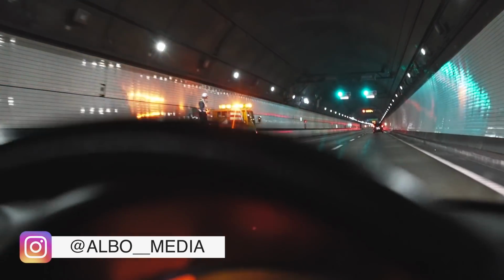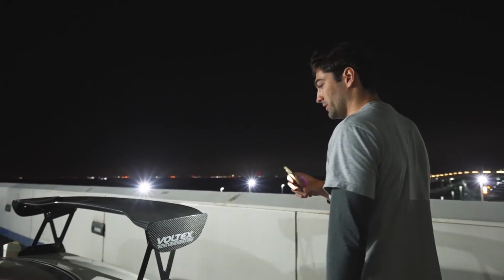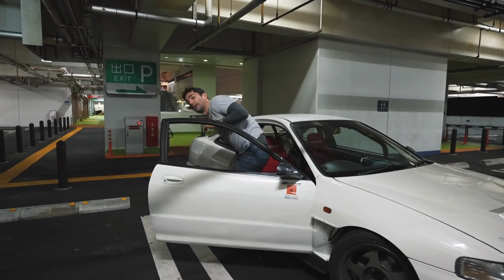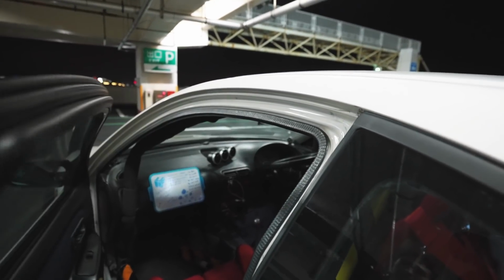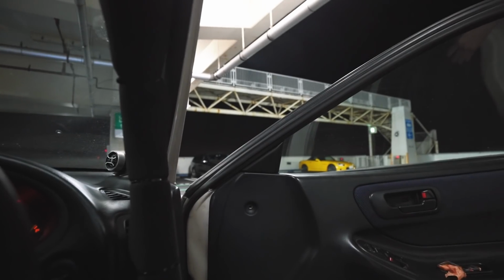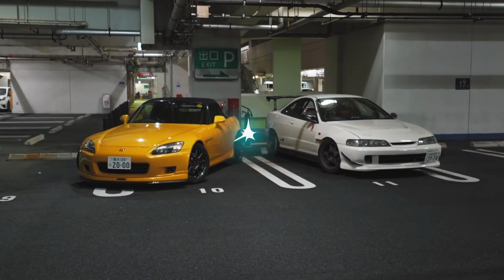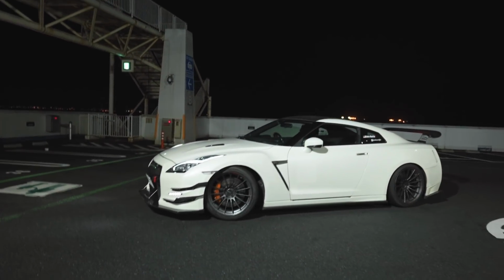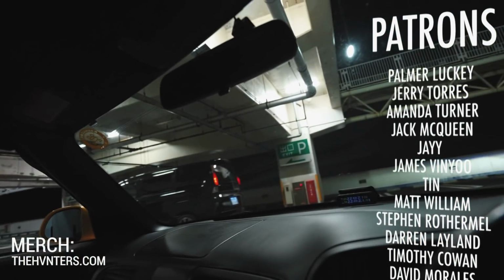REAL TOKYO RACERS: The UNPARALLELED Type-R of the KAERUZOKU 🐸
In this episode of Super JDM Bros, we catch up with my good friend Stan - the computer hacker who made his GC8 play Eurobeat when he floors it, to check out his modded DC2 Integra Type R.